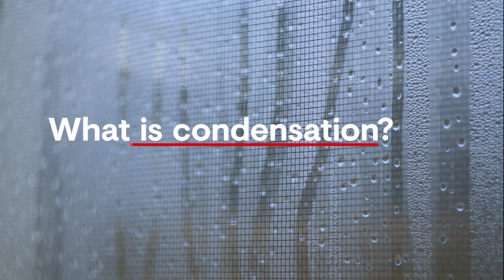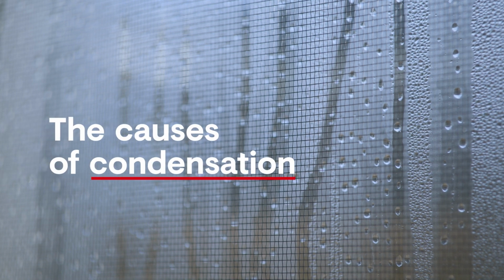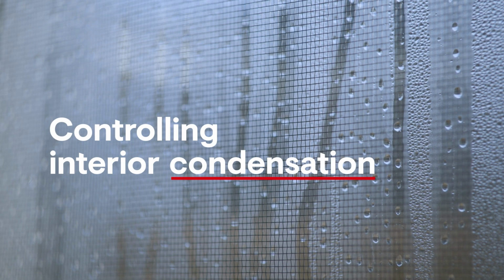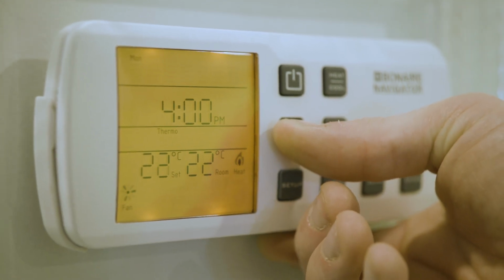How to identify and minimise the impact of condensation | A&L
Easy to follow guide for identifying and minimising the impact of condensation in your home.

Please read through the following instructions for ongoing maintenance of your windows and doors.

Keep up to date with our latest product updates and industry news

At A&L we understand the important role that windows and doors play in Australian homes.

We’re passionate about fixtures that transform the style, feel and liveability of your space. It’s why we work closely with our customers to provide the best solutions for their unique requirements.

Offering a diverse range of products and over 35 years experience, we are your window industry experts.